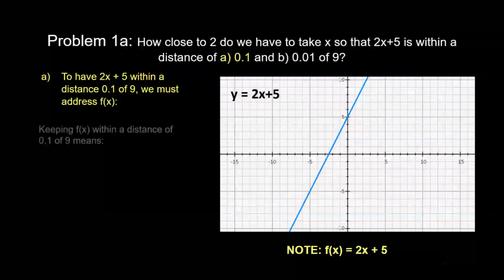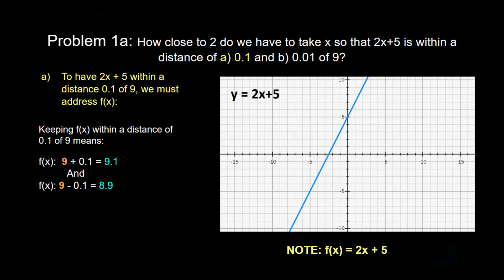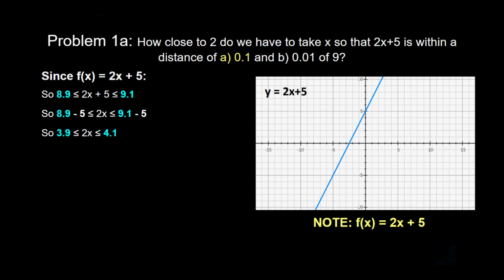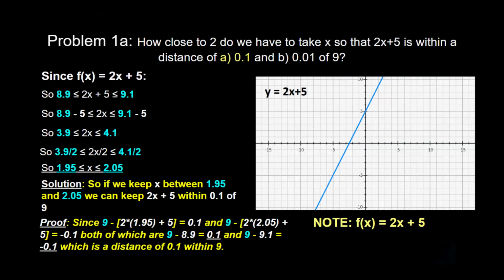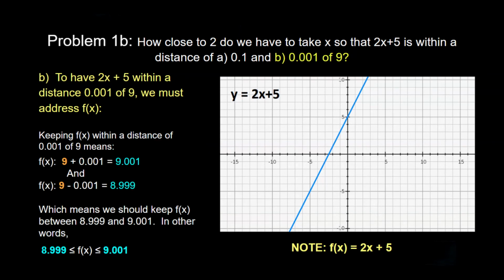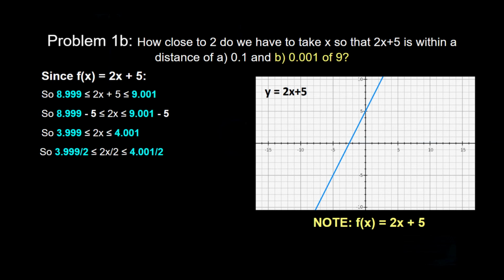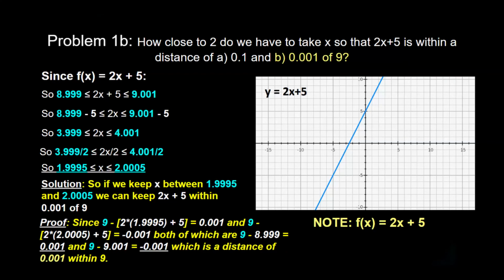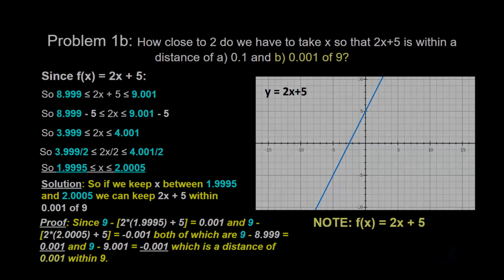Calculus Limits | How close to a number do we have to take x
In the calculs video, we figure out how close to 2 does x have to be such that 2x +5 is within a distance of a) 0.1 and b) 0.01 of 9.